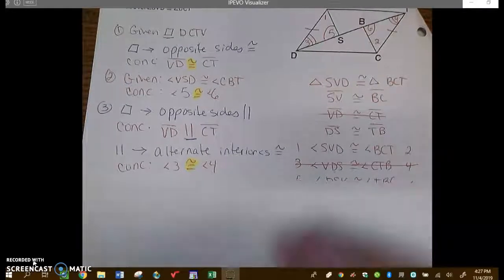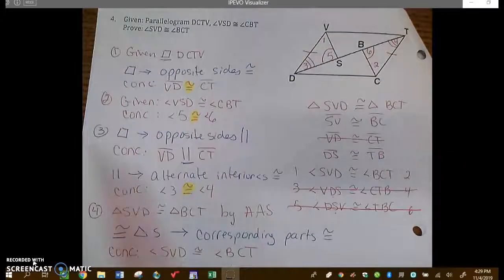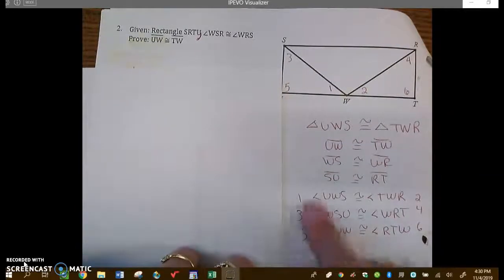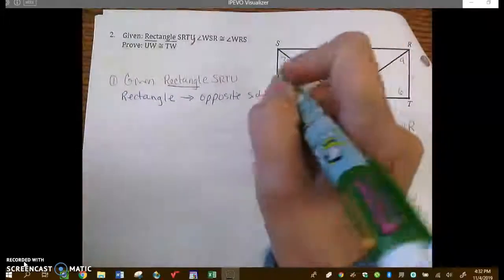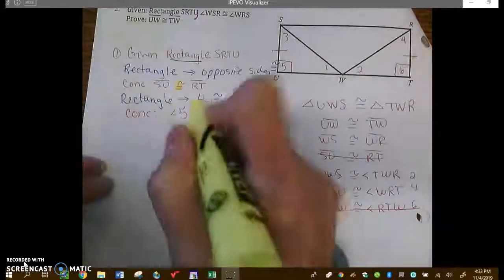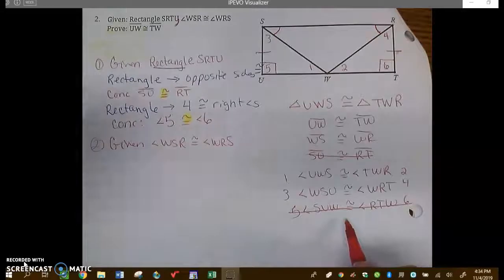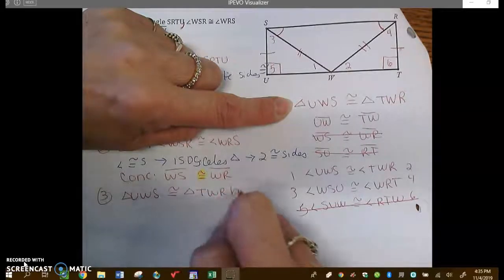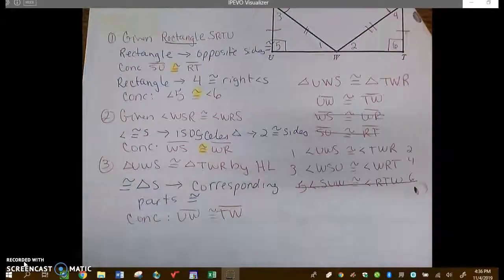Video 3 continued